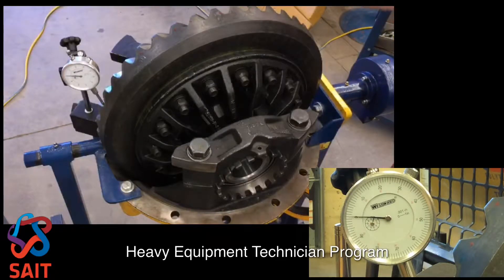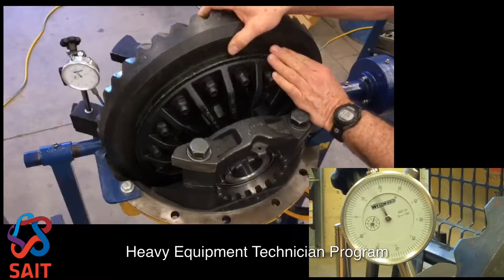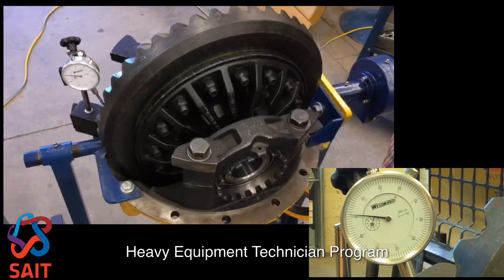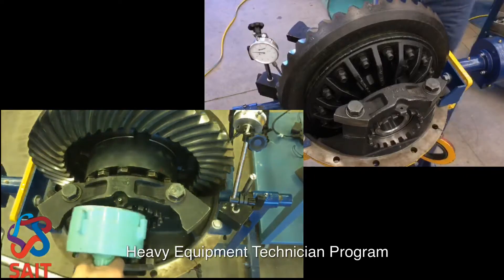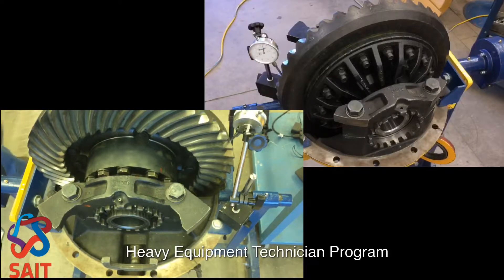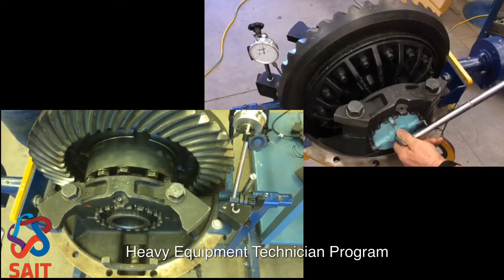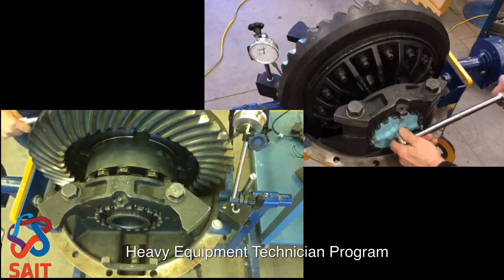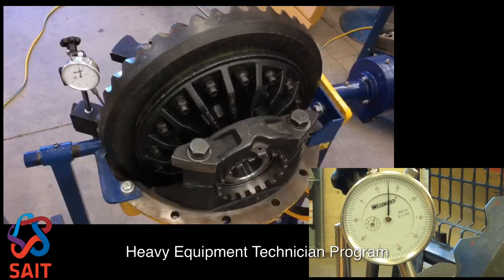Differential Service - Differential Crown Gear Backlash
This video explains how to check the crown and bevel gar backlash on a carrier assembly. This check should be performed before and after rebuild of the carrier assembly especially if the gearing is being reused.